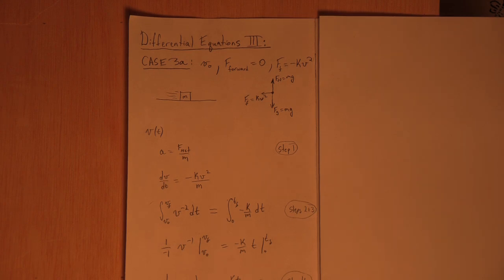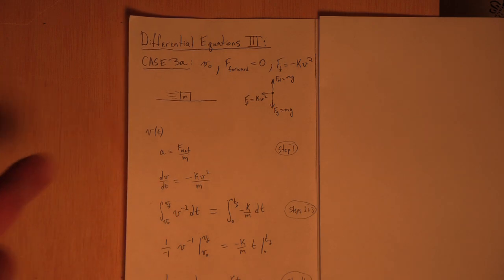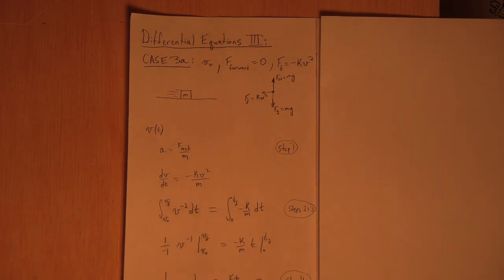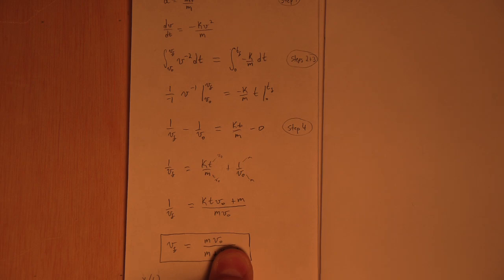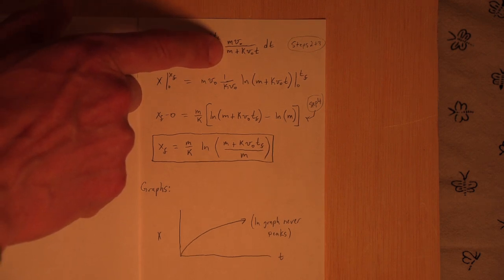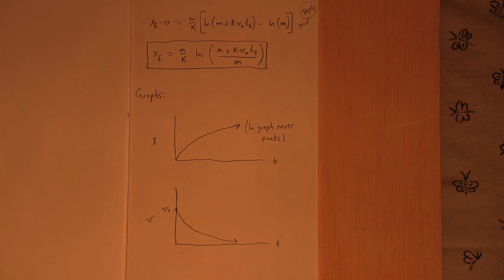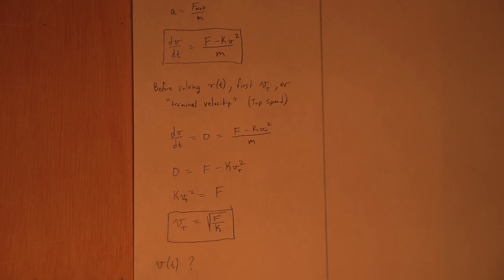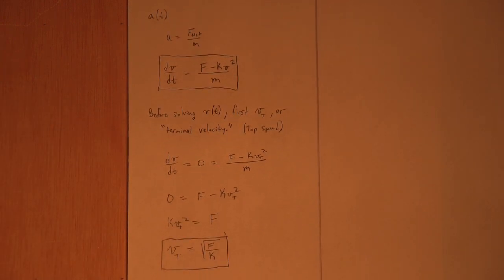Andrew Tupaj: AP Mechanics, Differential Equations 3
In this video, you will learn how to solve Newton's Laws Differential Equations that depend on velocity squared.